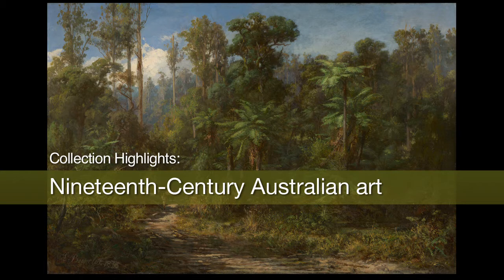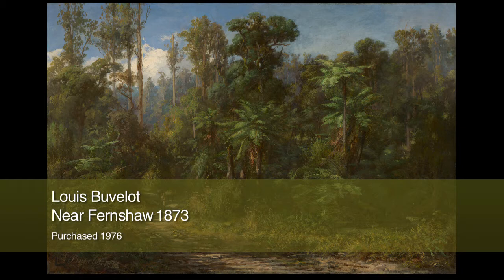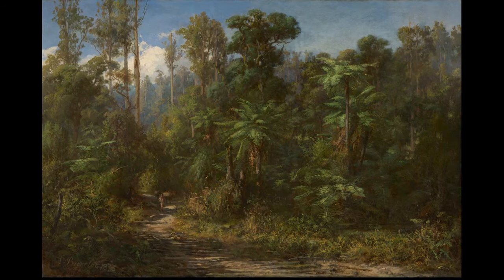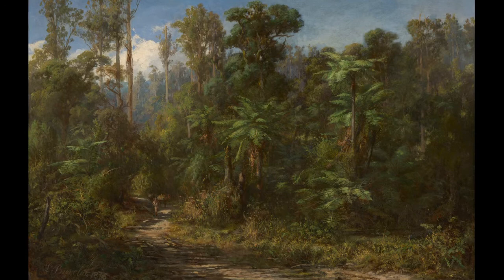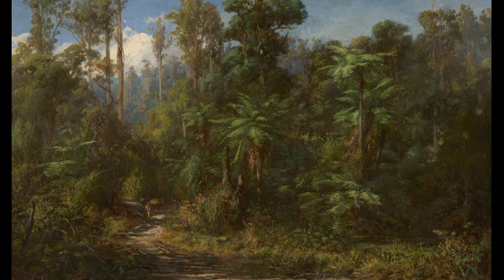19 102169 - Louis Buvelot 'Near Fernshaw' 1873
Louis Buvelot
'Near Fernshaw' 1873
Purchased 1976

The Swiss landscape painter Louis Buvelot arrived in Victoria in 1865 as an experienced and mature artist. Influenced by the French tradition of outdoor painting, he was admired for the way he used paint in a seemingly casual manner, and for revealing unnoticed beauty in the familiar landscape. Buvelot visualised the way that colonial settlers had become comfortable with their environment and no longer saw it as alien.

In Near Fernshaw Buvelot depicted a scene familiar to many city-dwellers: a dense fern glade at a popular summer retreat about 65 kilometres north-east of Melbourne. It was an uncharacteristic subject for Buvelot, who usually depicted rural scenes on the outskirts of Melbourne.

In Near Fernshaw he showed a bush scene in which tree-ferns and straight, tapering gum trees tower above a splitter and his pack horse carrying felled timber along a stretch of dirt road. Although there was considerable tree-felling around Fernshaw at this time, Buvelot depicted the forest in its natural state. His painterly surface suggests the different foliage, and the low viewpoint makes the viewer part of the scene. The splitter and his horse humanise the landscape and make it seem homely and familiar.

From: Ron Radford (ed), Collection highlights: National Gallery of Australia, National Gallery of Australia, Canberra, 2008